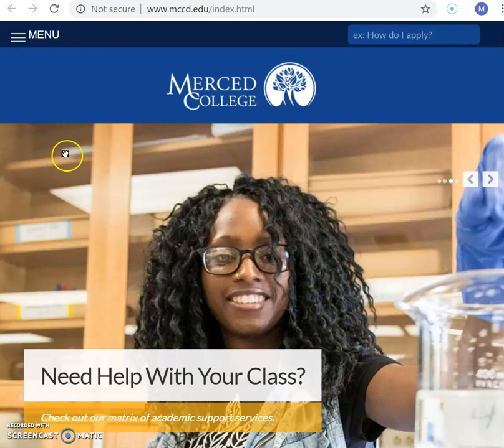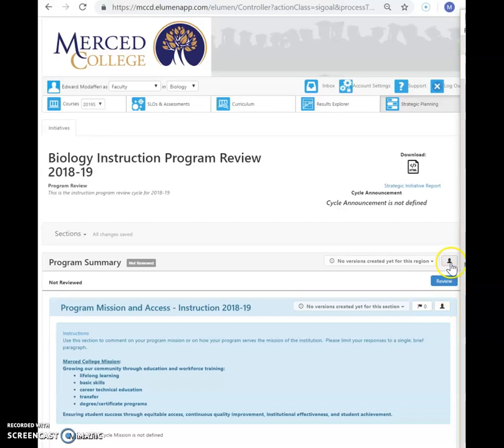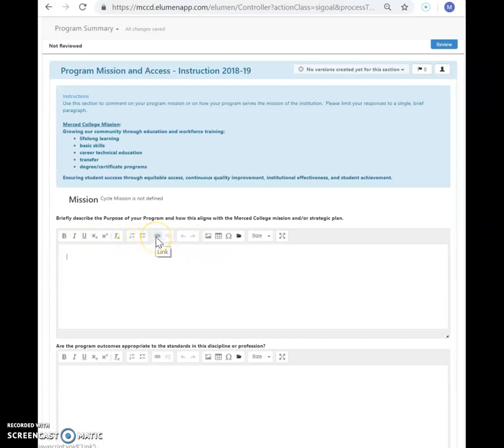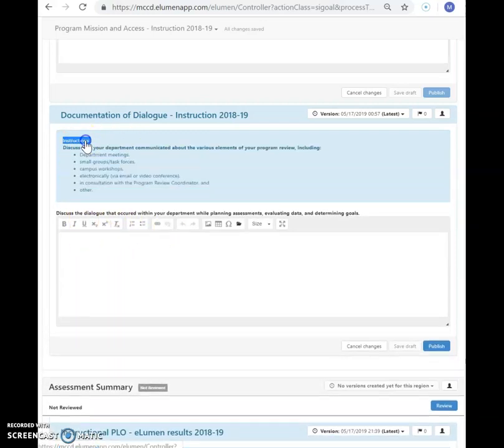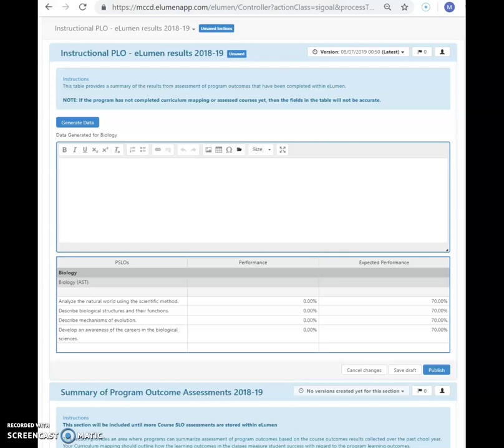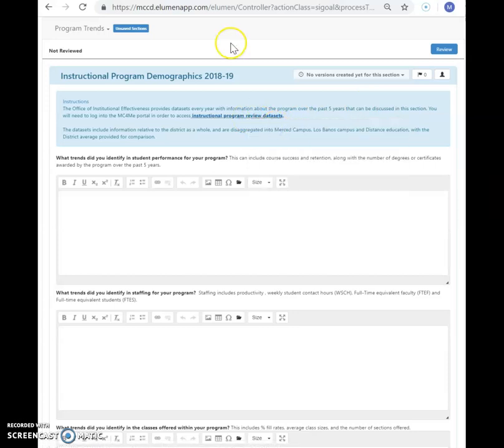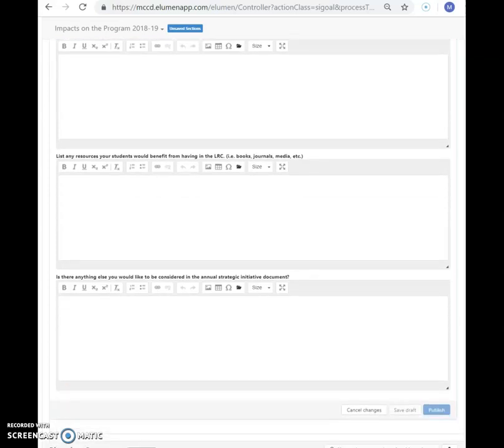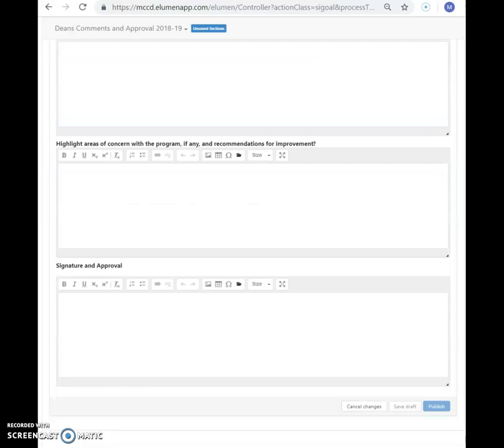MCCD eLumen Program Rev iew 18 19